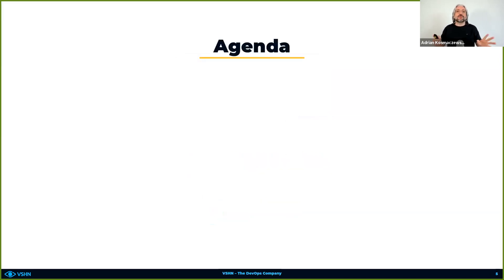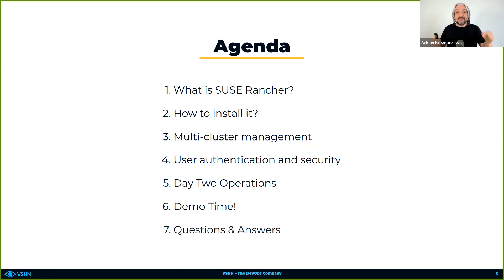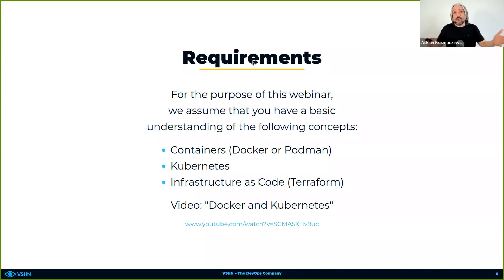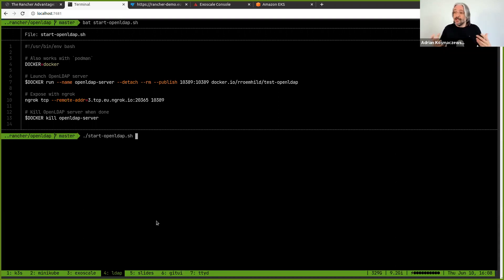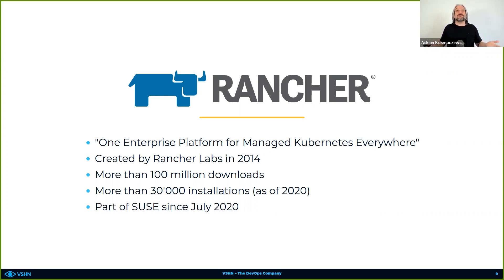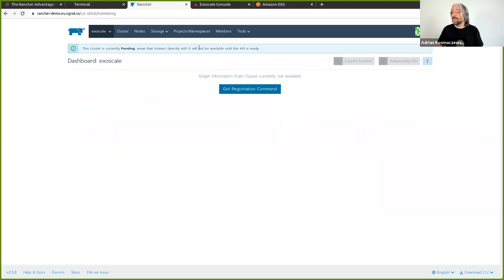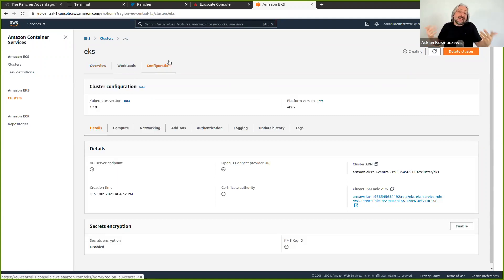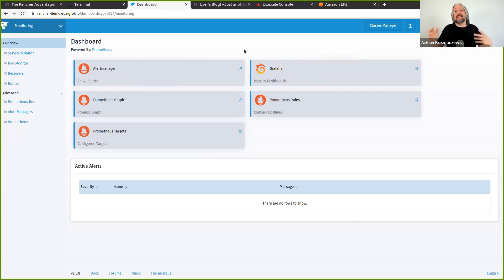Webinar: The Rancher Advantage – 2021-06-10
This introductory webinar about the Rancher Kubernetes management system will be particularly useful to CTOs, IT managers, and software developers looking for a reliable, manageable, and powerful application platform.

01:51 : Agenda & Requirements
04:28 : Warming up the demo
08:39 : What is SUSE Rancher?
13:34 : How to install it?
15:18 : Multi-cluster management
18:24 : User authentication and security
20:21 : Day Two Operations
22:17 : Demo Time!
45:03 : Key Points & Conclusion